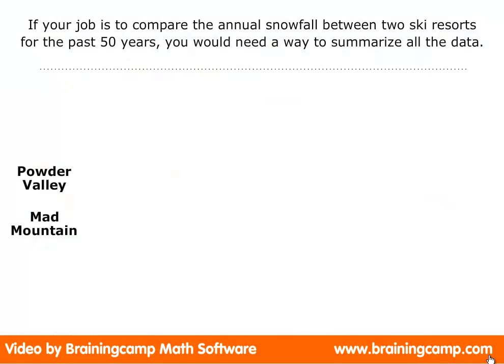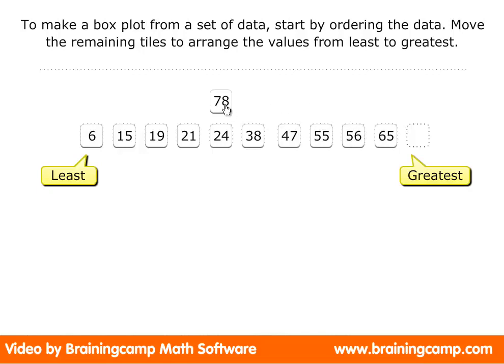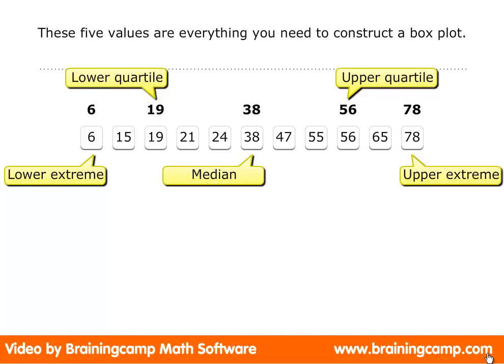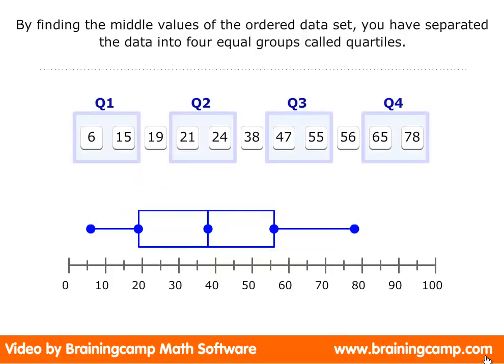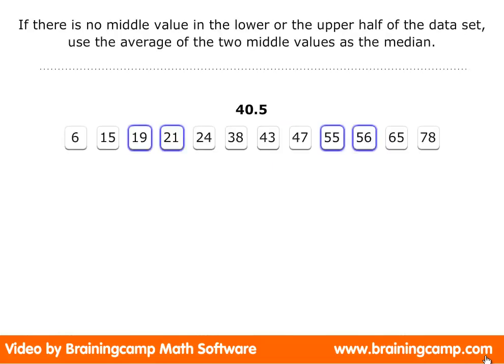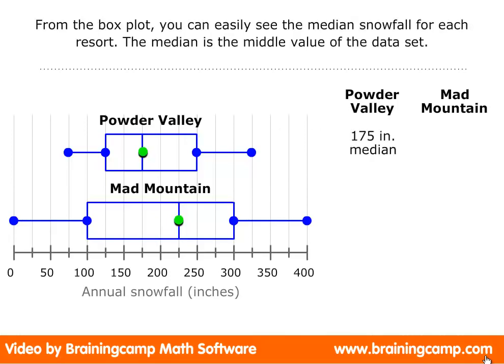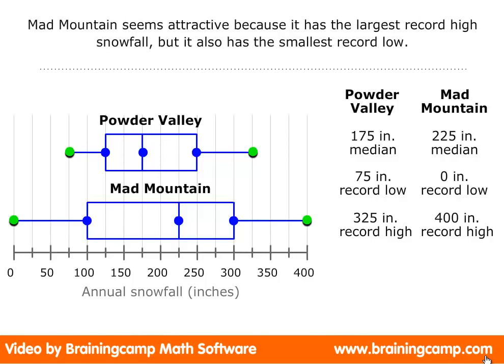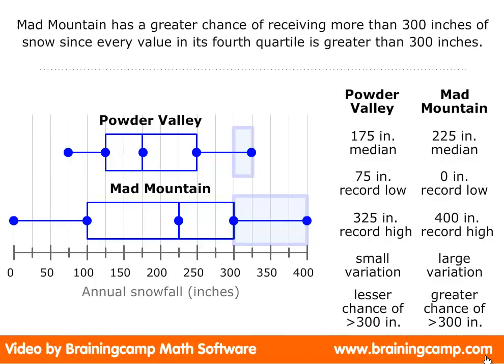Box Plots- Single and Parallel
A short video on creating and analyzing box plots